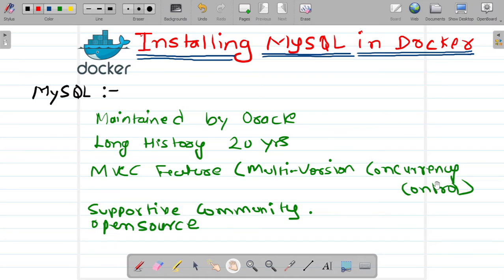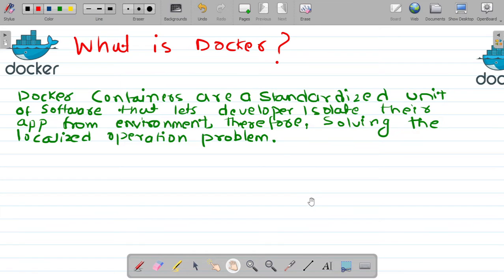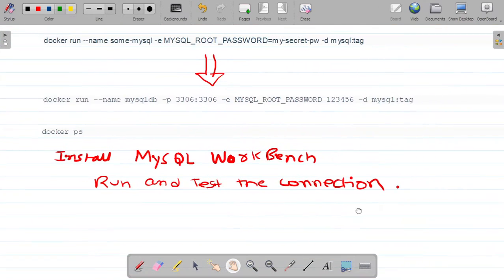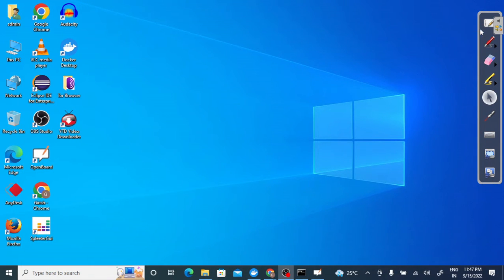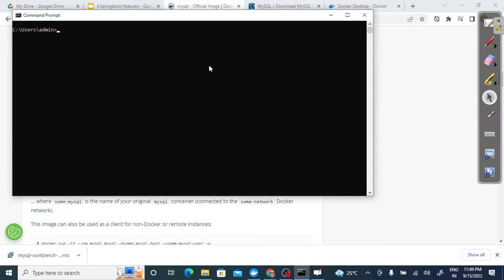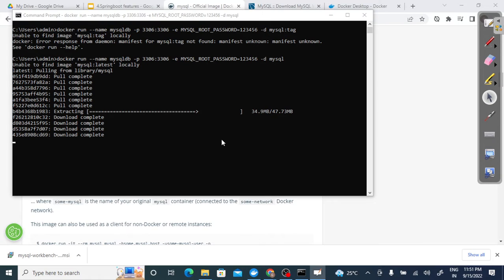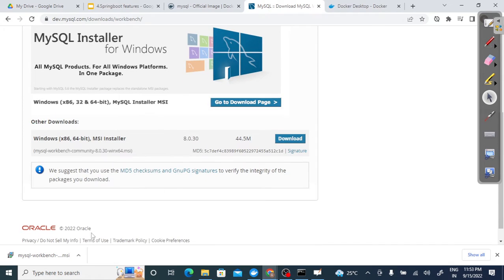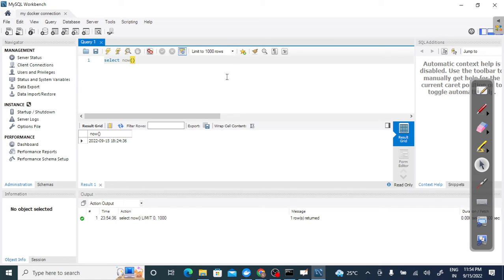MySQL Docker hub installation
This video help you to solve following problem and confusion if you are trying to use Docker with mysql
highlights
1. How do I start MySQL in Dockerfile?
2. How do I create a docker image in MySQL?
3. How do I run MySQL using Docker compose?
4. How do I Dockerize a MySQL database?
5. How does Docker container connect to local database?
6.Should I run database in Docker?
7. How do I access Docker database?
8. How do I create a docker database?
9. How do you create a new database in mysql?